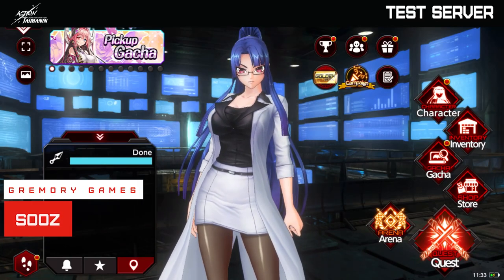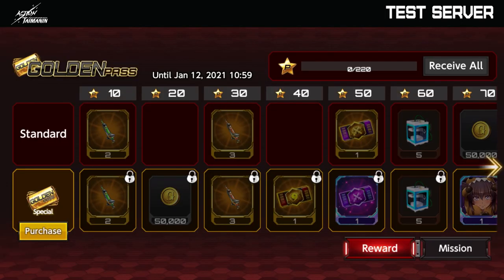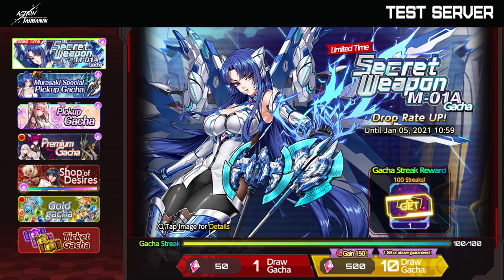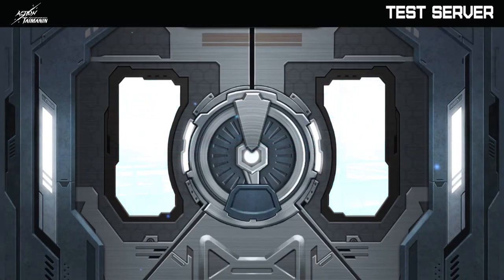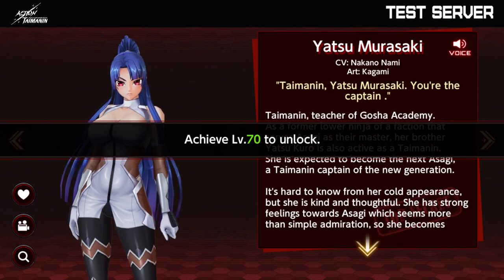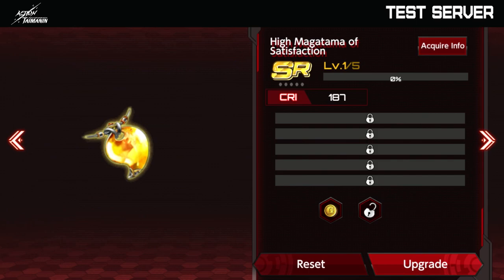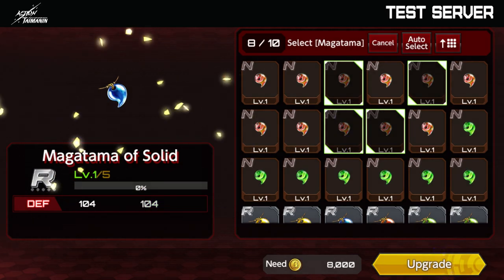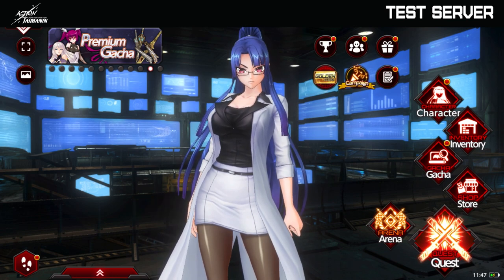Action Taimanin Beginner's Guide | Lobby and Magatamas Explanation!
0:00 Introduction
0:53 Interface Explanation - Upper Right Part - Mailbox Etc
2:26 Interface Explanation - Right Side - Inventory Etc
3:45 Interface Explanation - Left Lower Side - Notifications, Facilities
4:58 Interface Explanation - Upper Left Side
5:25 Interface Explanation - Sidebar on the Right Side
6:46 Magatama Explanation
10:03 Leave Suggestions in the Comments!